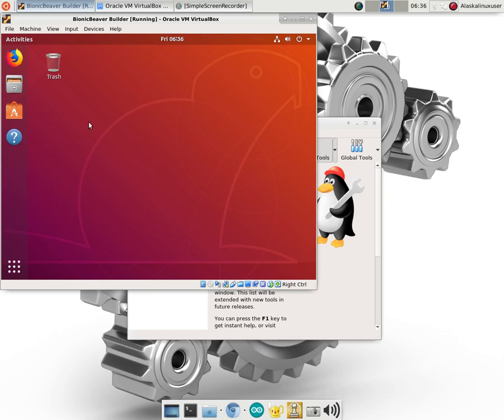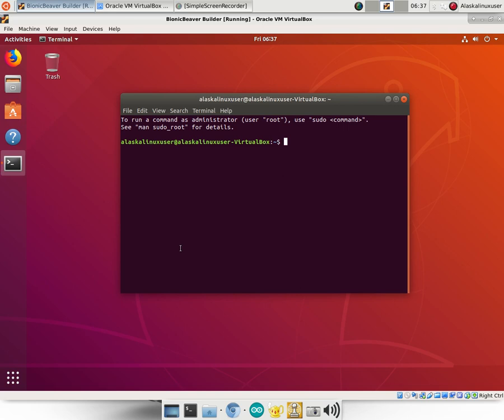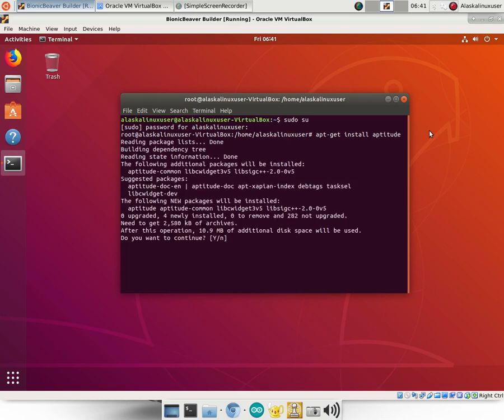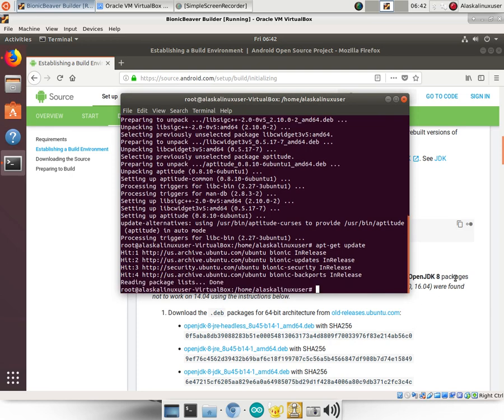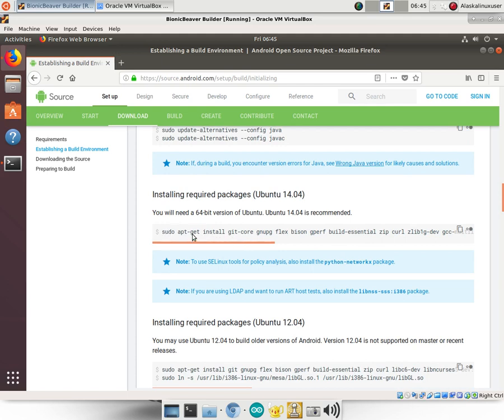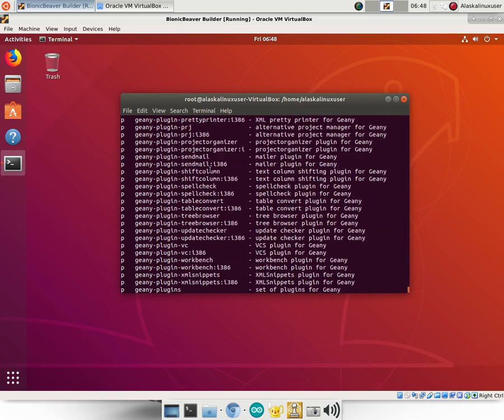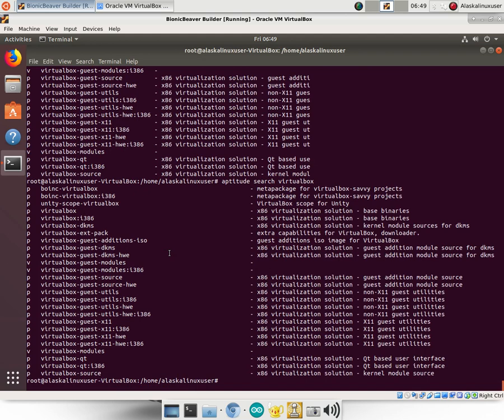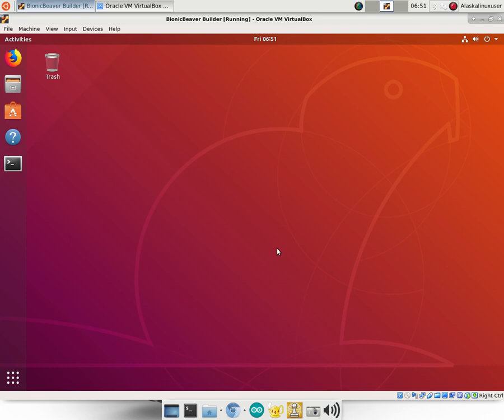Ubuntu 18.04: Android Setup